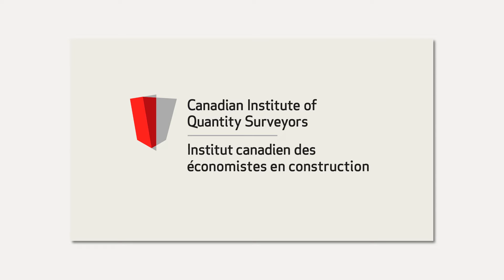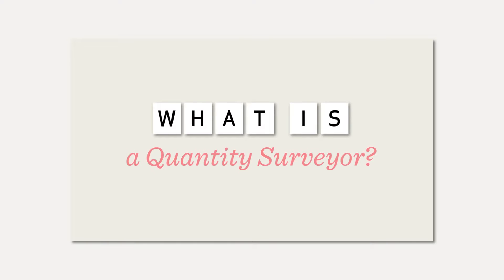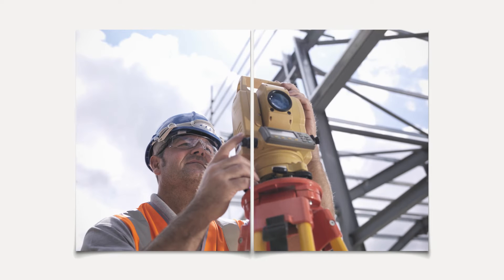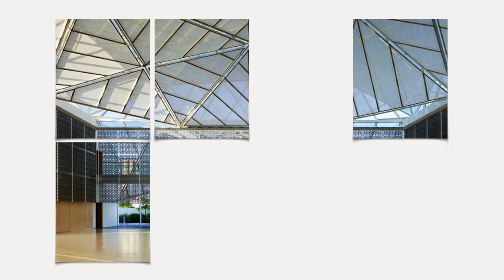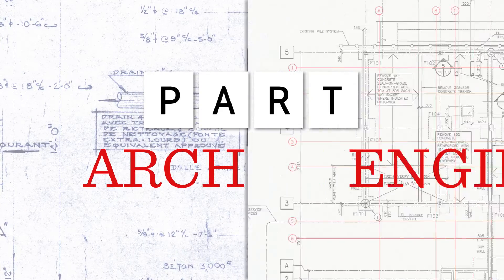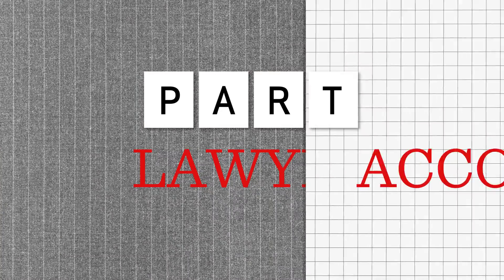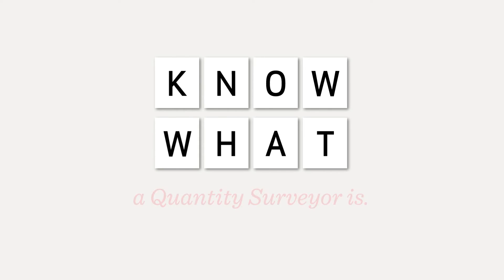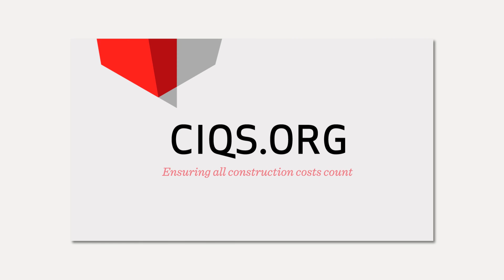What is a Professional Quantity Surveyor?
- Professional Quantity Surveyors (PQS) measure the value of a construction investment from concept to completion. Part architect, part engineer, part general contractor, part lawyer and part accountant, they are the cost consultants who know all the trades. Keeping projects on time and on budget, a Professional Quantity Surveyor helps shape the structure of towns, cities and industries.

The Professional Quantity Surveyor is your third-party budget manager so you want yours empowered from the very beginning of the project until the very end. An estimator or project manager can get quotes from architecture firms and construction companies, but only a quantity surveyor has the professional experience to know what is accurate and appropriate for the job. The bottom-line is that a quantity surveyor helps save a project money.